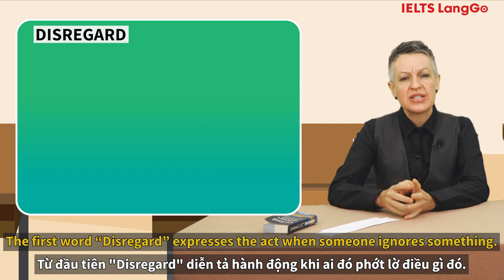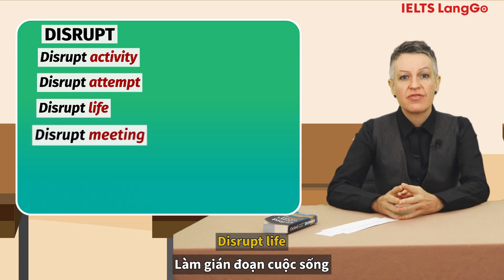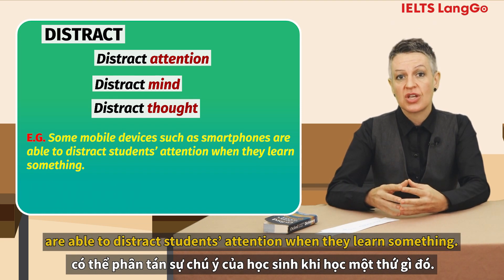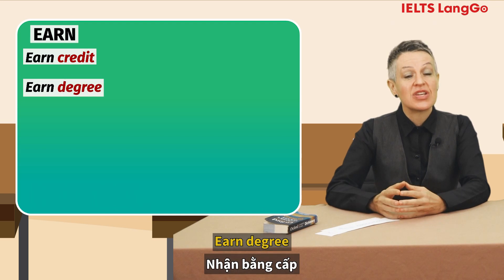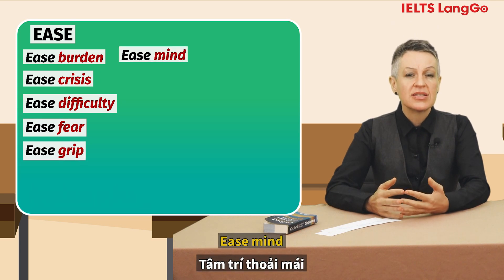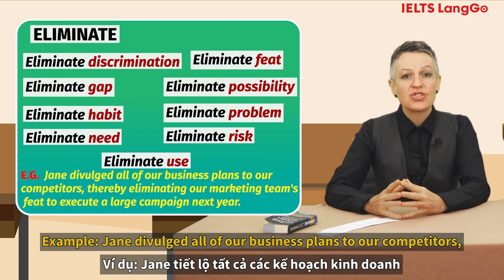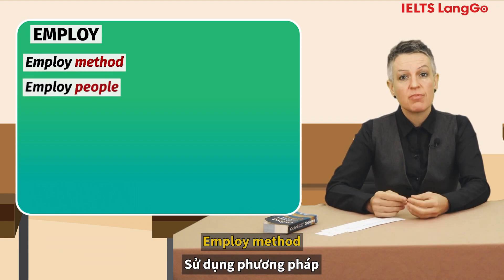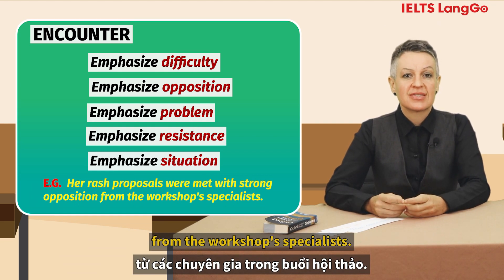Tự học từ vựng IELTS: 180 cụm collocations thông dụng nhất trong IELTS - IELTS LangGo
Tự học từ vựng IELTS thông qua các Collocations cực thông dụng dùng trong Speaking và Writing, tránh việc dùng sai ngữ cảnh, dành cho người mới bắt đầu.

☎️: bình luận số điện thoại để được tư vấn trực tiếp.